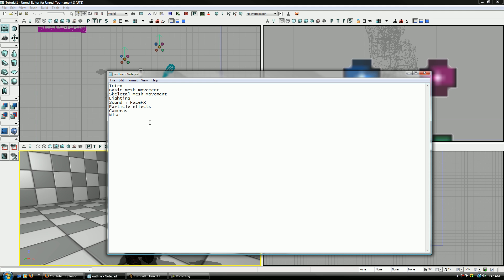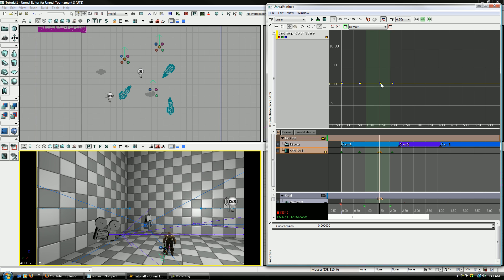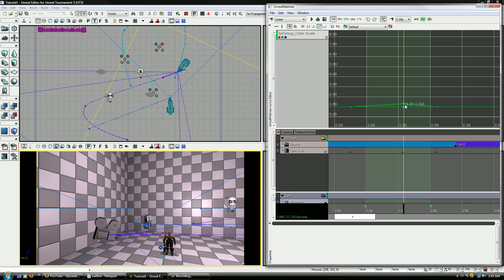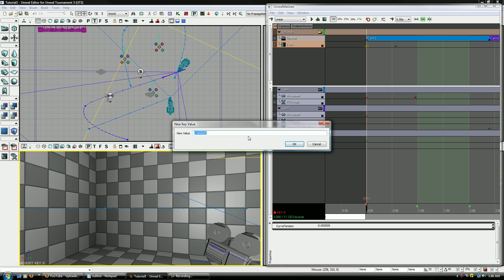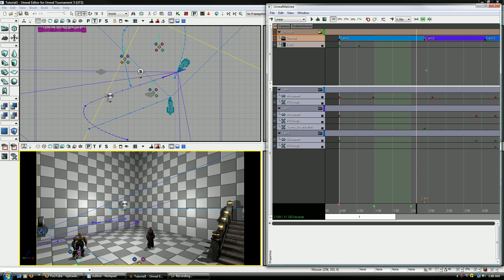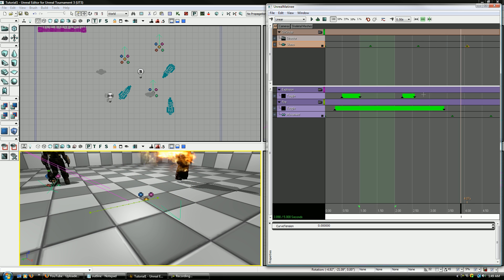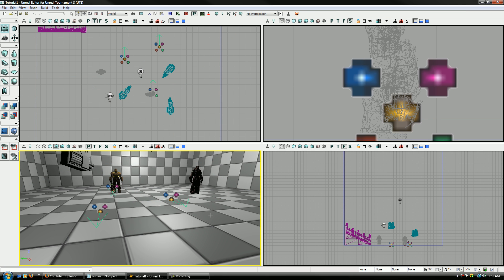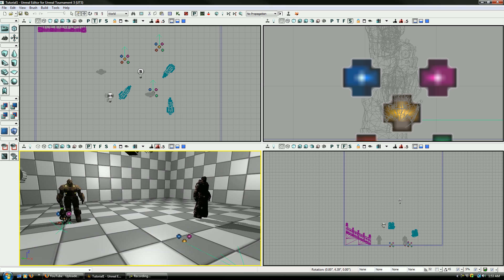Miscellaneous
This finishes up the matinee tutorial series.  It just wraps up a few loose ends, goes over the color property track, fade track, and slow motion track.

*Note
This was made with UT3, but it works basically the same with the UDK